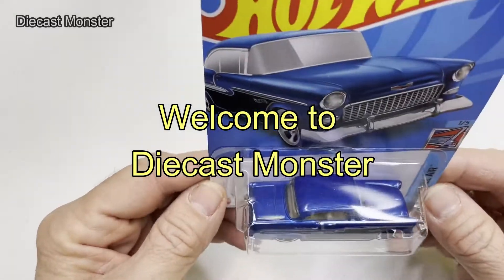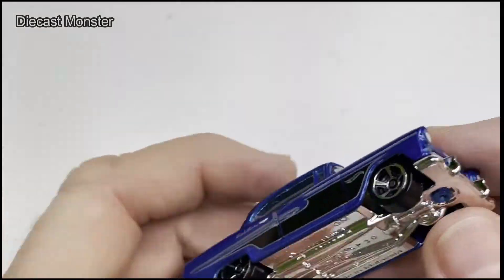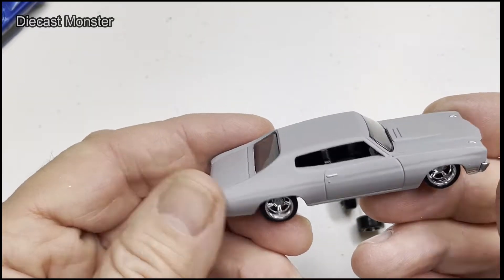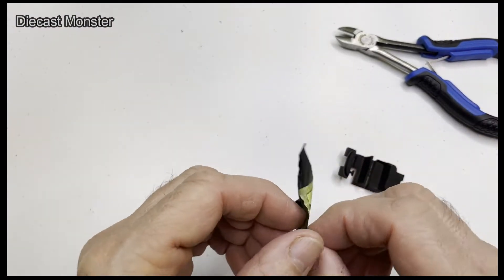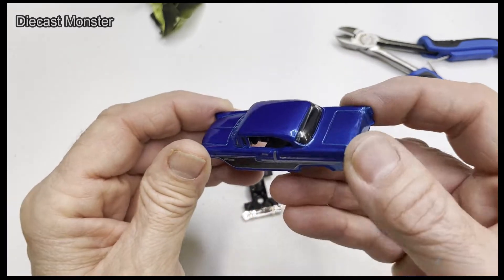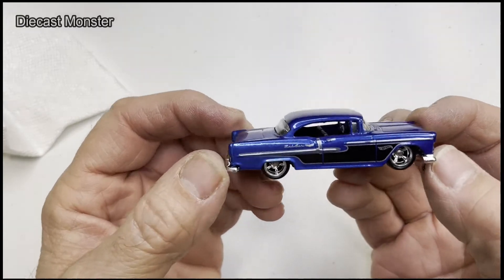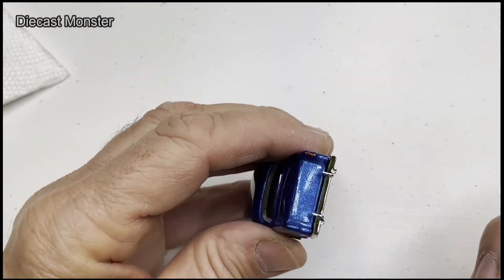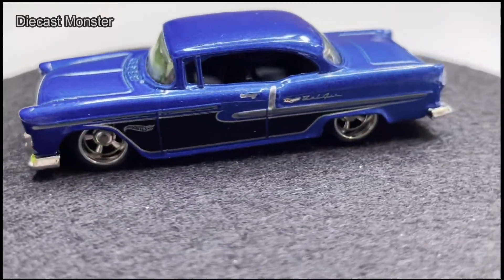Wheel swap a Hot Wheels 1955 chevy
In this video I change the interior color and change the wheel from plastic to premiumin this Hot Wheels 1955 Chevy.